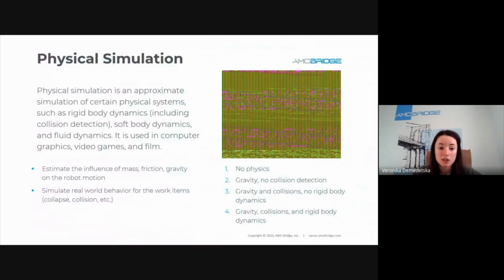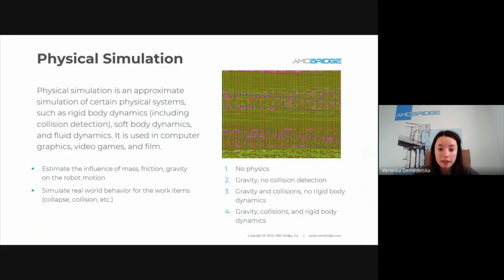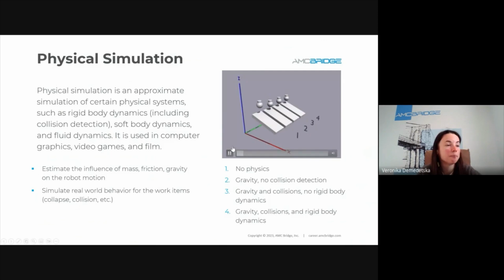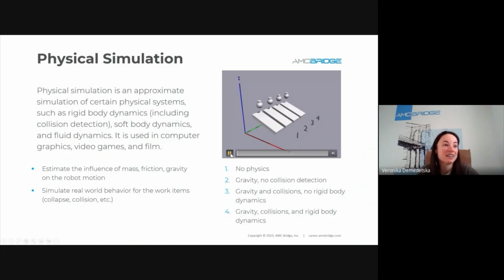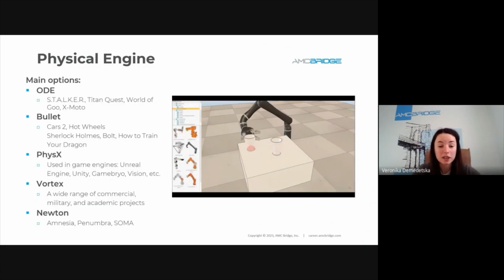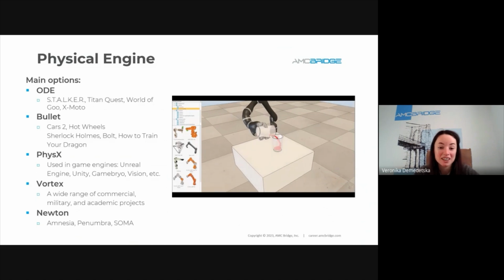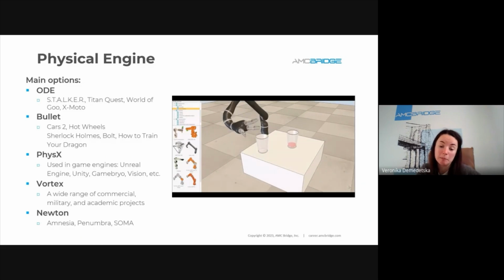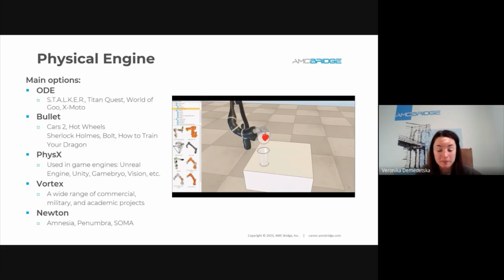Physical Simulation of Industrial Robots. AMC Bridge Meetup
Innovations bring automation into our lives, and robots keep leading the list of the most relevant topics for discussion. Soon robots will revolutionize all industries, from manufacturing to healthcare. Veronika Demedetska, Technical Project Manager at AMC Bridge, tells how to make industrial robots more realistic. In the video* you will learn about:
🔹 what is a physical simulation,
🔹 examples of robots without physics and with,
🔹 main options of physical engines.

* The fragment from the online meetup “Robot Simulation from Scratch”, hosted by AMC Bridge.

Timecodes:
00:00 — Physical simulation
01:47 — Robots without physics and with
03:07 — Physical Engine
03:39 — ODE
04:02 — Bullet
04:17 — PhysX
04:31 — Vortex
05:03 — Physical simulation example

🔹 For AMC Bridge's blog, Veronika shared her experience of developing an industrial robot simulator step by step and told about the main components of such programs.